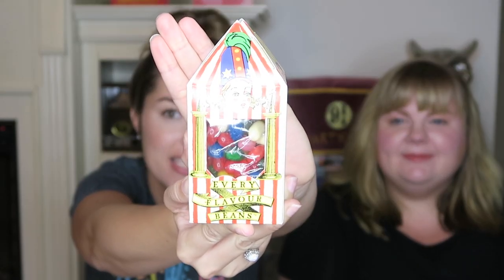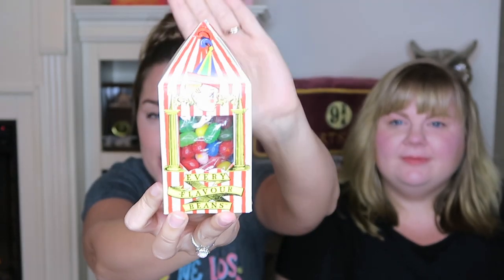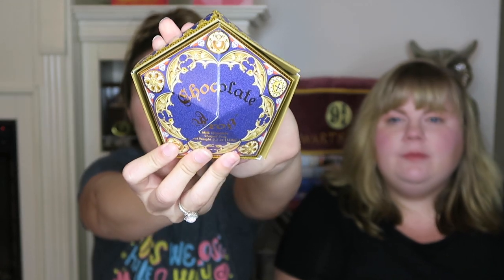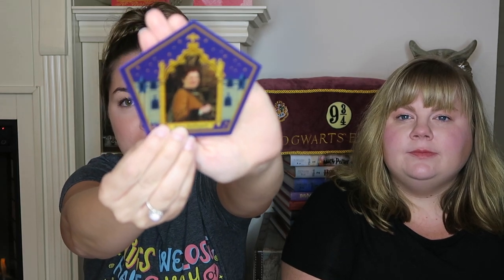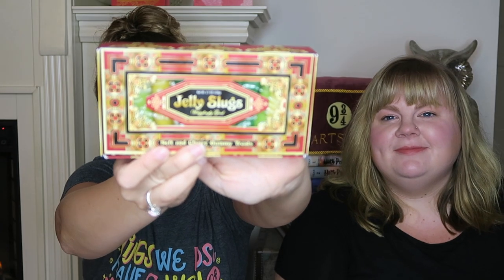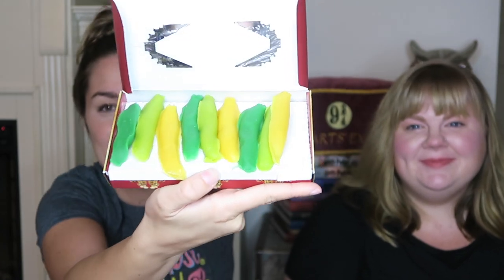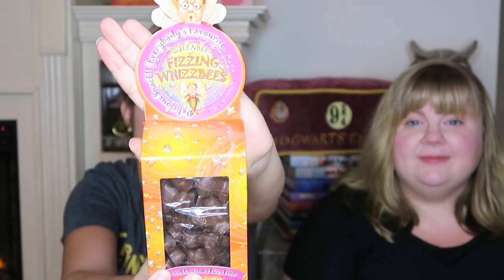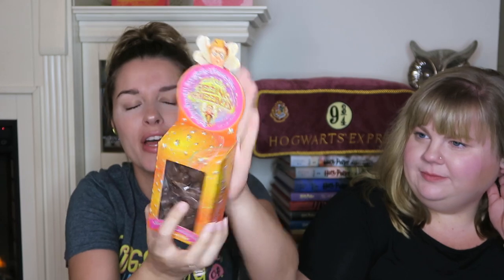Trying Harry Potter Candy from Honeydukes!! | Mindy Minx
If you LOVE Harry Potter, Make-up, Hauls, and Holidays you've come to the right place!!

In today's video my friend and I tried a variety of magical candies from Honeydukes!!

Honeydukes Candy Tried in the Video:

-Bertie Botts Every Flavor Beans
-Chocolate Frog
-Peppermint Toads
-Exploding BonBons
-Jelly Slugs
-Shock-O-Choc
-Fizzing Whizzes
-Tongueburners Tooth Splintering Strong Mints

See you again Sunday!